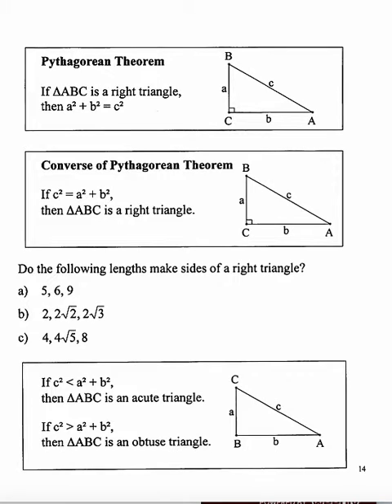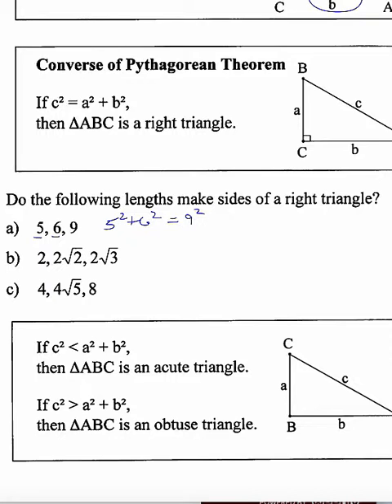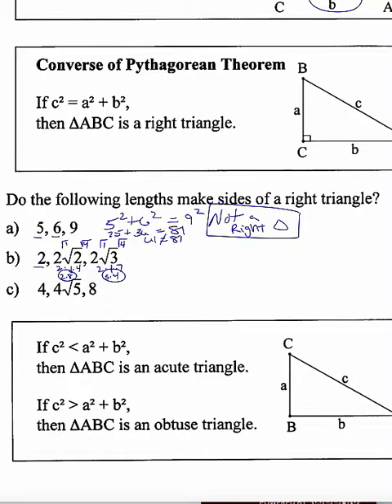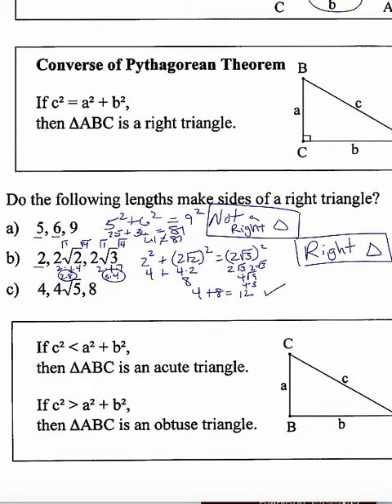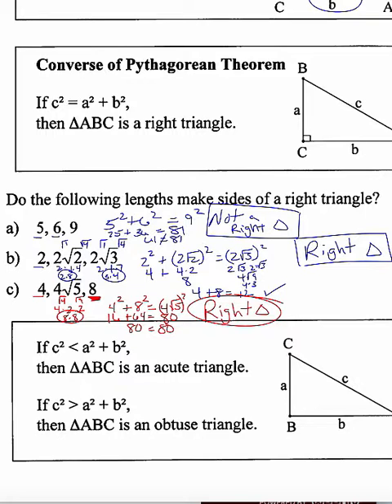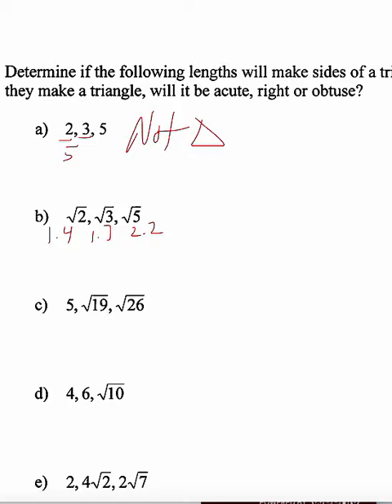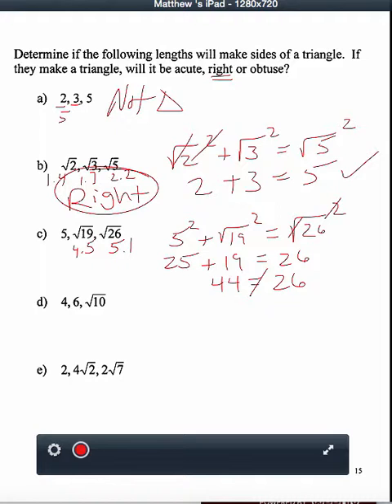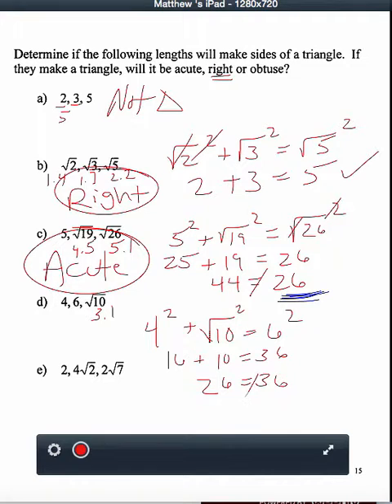Unit 8 Lesson 2 Video Part 2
Determing if a triangle is acute, right, or obtuse using the Converse of the Pythagorean Theorem